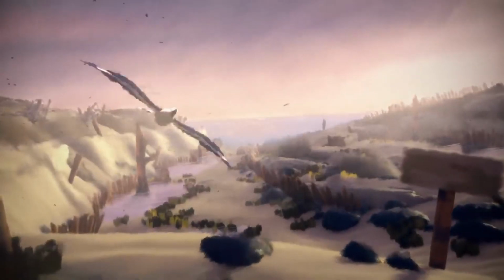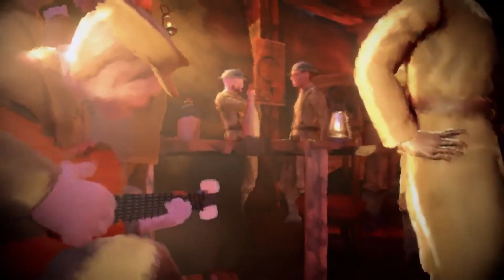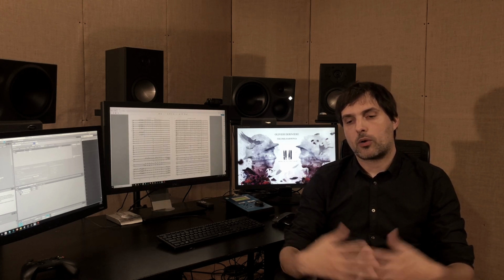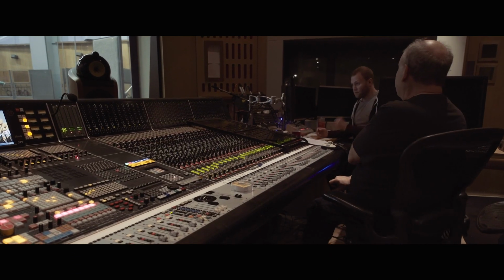11-11 Memories Retold - Behind The Music with Olivier Deriviere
Take a journey into the making of the french style neo-classical soundtrack for 11-11 Memories Retold with composer Olivier Deriviere and discover the story behind one of the most authentic orchestral sound ever recorded for a video game at Abbey Road with the Philharmonia Orchestra.